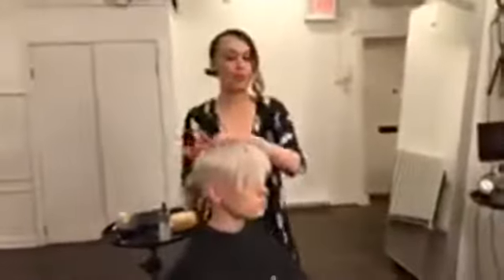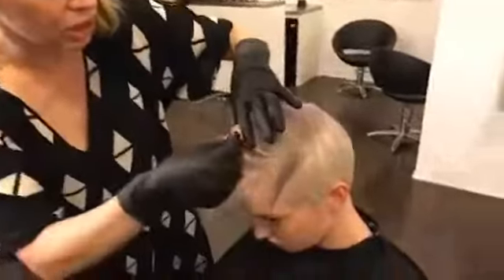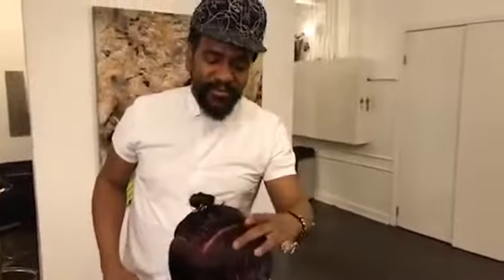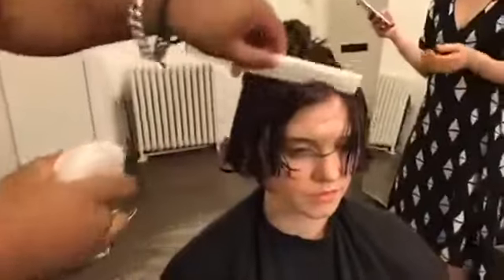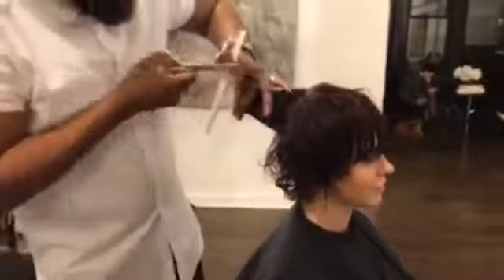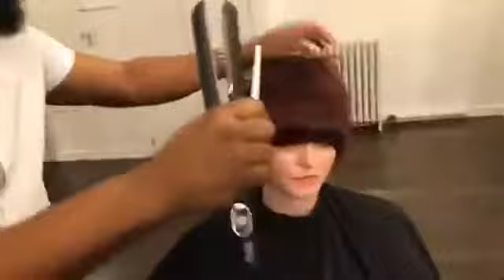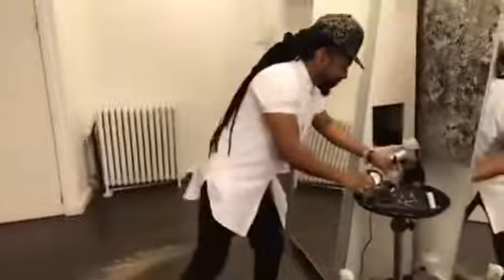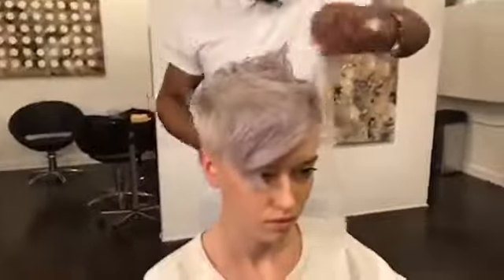Haircut techniques 2017 - Short haircut tutorial for women - How to Dye hair (Part2)- Amer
Haircut techniques 2017 - Short haircut tutorial for women - How to Dye hair (Part2)- American Salon * Giving is hold forever